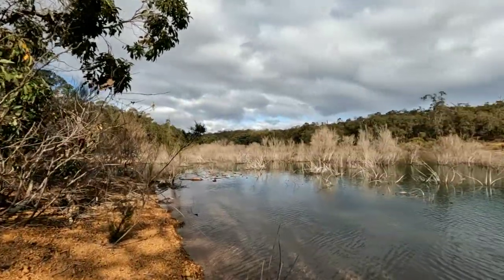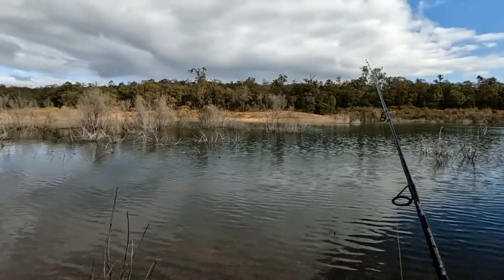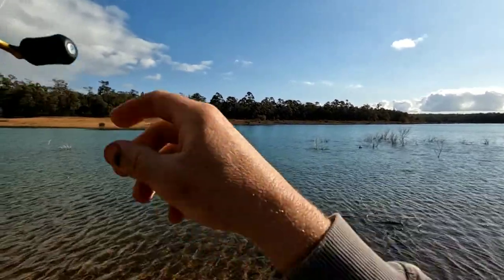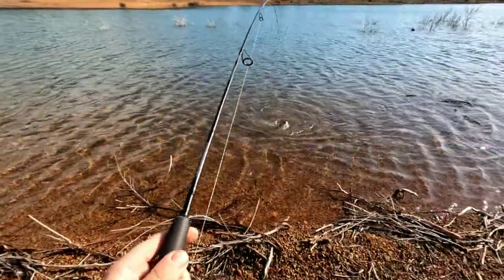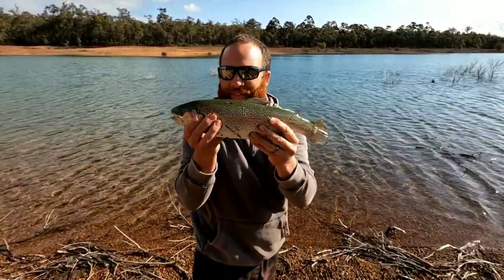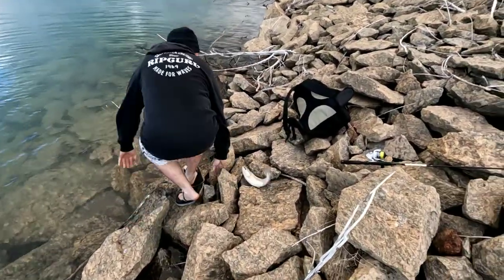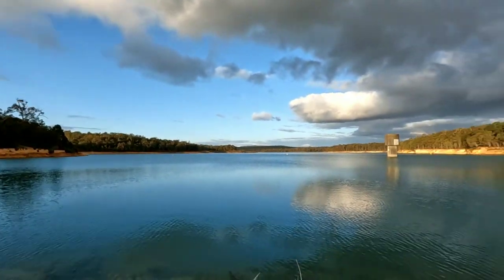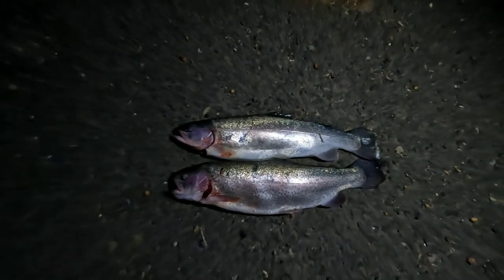TROUT fishing in the SOUTH WEST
Catching BIG RAINBOW TROUT in the southwest of WA 🎣🐟🤙